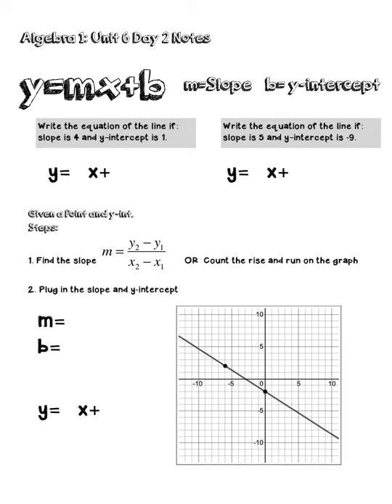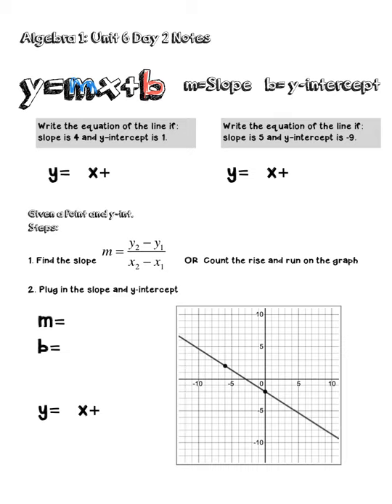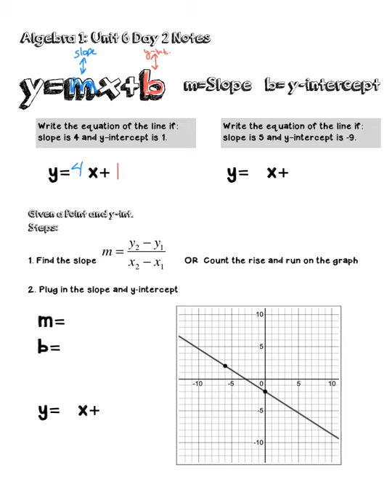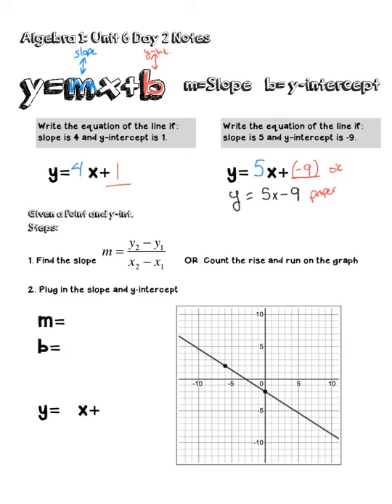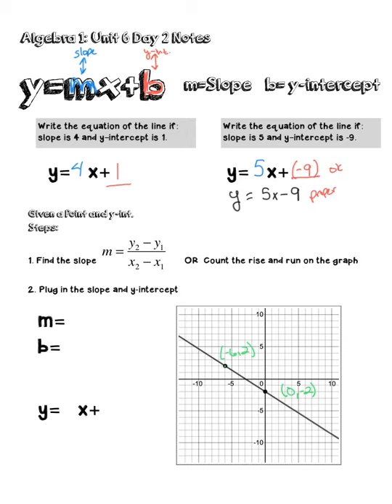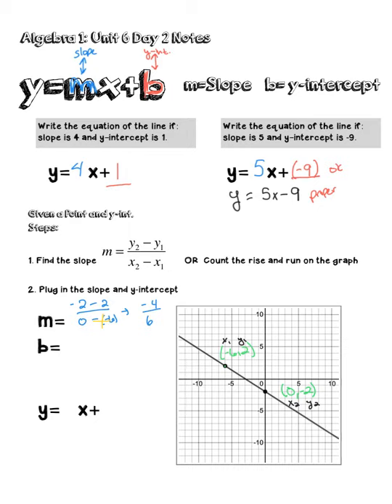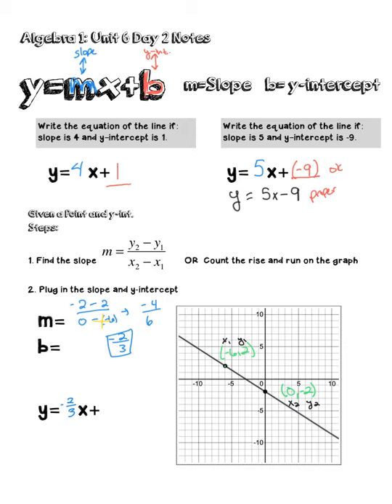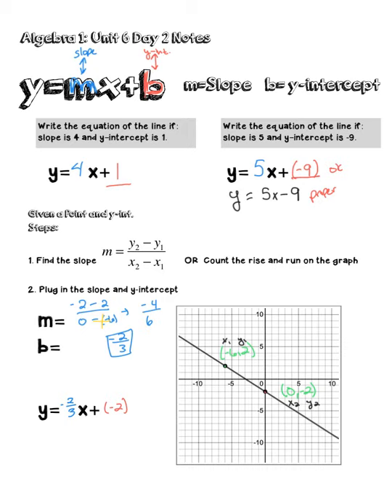Algebra 1-Unit 6 (Writing Linear Equations) Slope Intercept Equation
Writing linear equations given the slope and y-intercept, and find the slope and y-intercept. This project was created with Explain Everything™ Interactive Whiteboard for iPad.